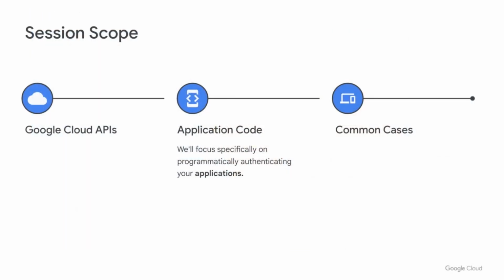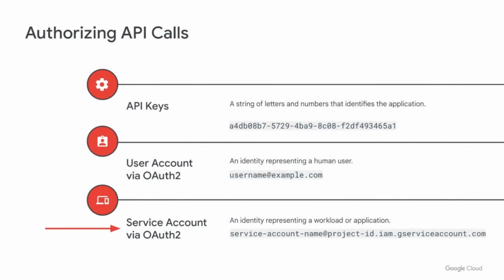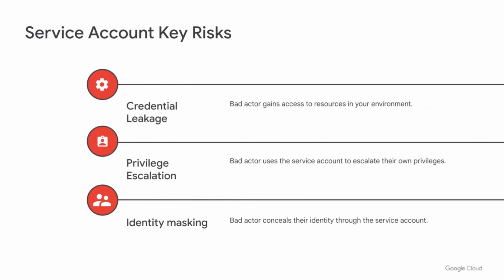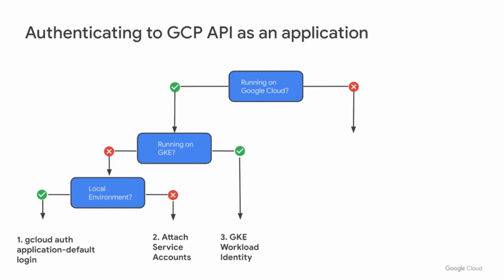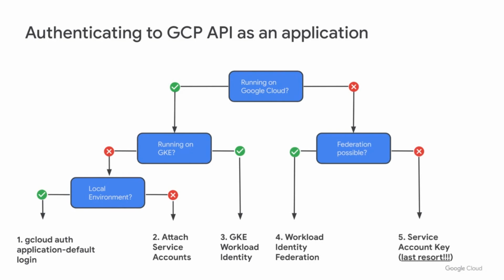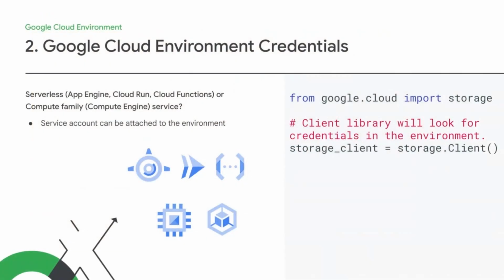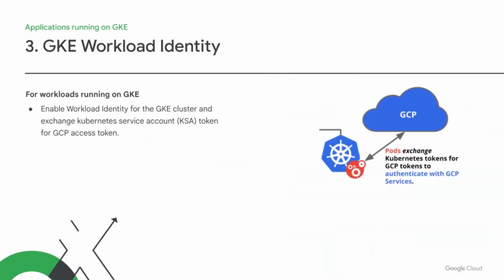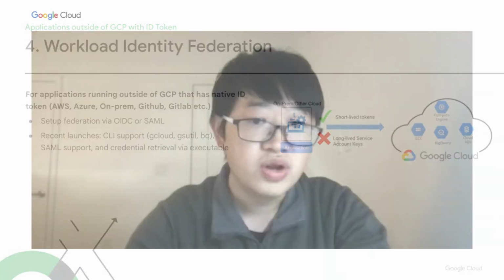Authenticate applications to Google Cloud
Discover best practices for authenticating applications to Google Cloud. Explore testing locally and authenticating in various Google Cloud environments and from third-party clouds, with a focus on alternatives to downloading service account keys.

Speakers: Bu Sun Kim, Shaun Liu,

BLD103